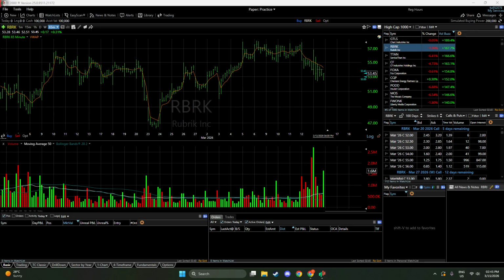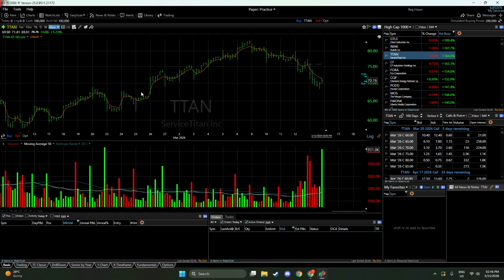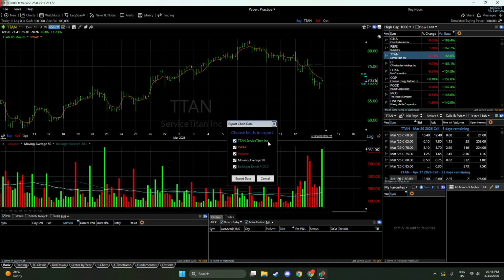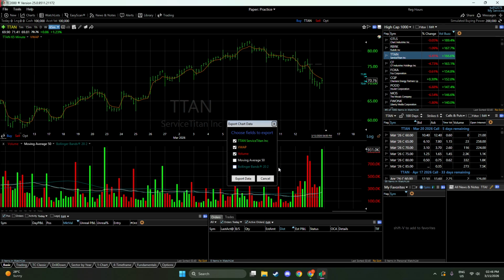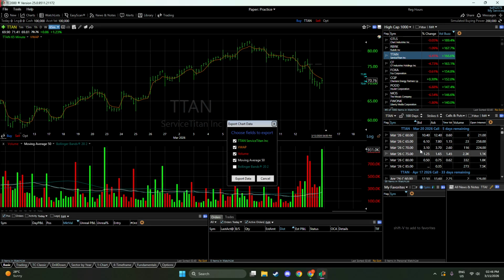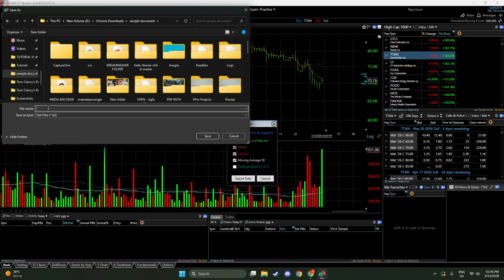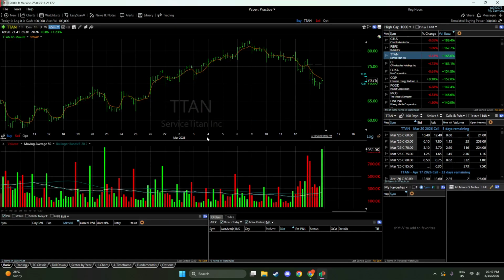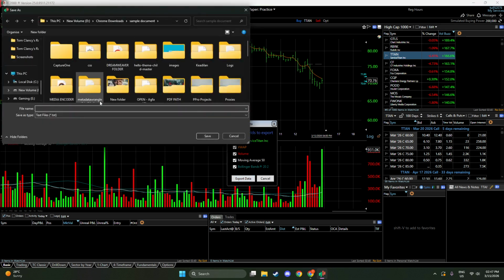How to Export TC2000 Data [2026 Full Guide]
How to Export TC2000 Data

In this video, we show you exactly how to export TC2000 data to facilitate advanced external analysis and reporting. We utilize the platform's data management utilities and export parameters to ensure your market information is formatted correctly for use in secondary applications.

Mastering the ability to move data out of your charting environment is essential for maintaining comprehensive trading journals or conducting deep-dive statistical research in spreadsheet software. We navigate the data output protocols to highlight how a streamlined export process improves your overall research workflow and data organization.

Technical Specs:
Software: TC2000; Feature: Dashboard